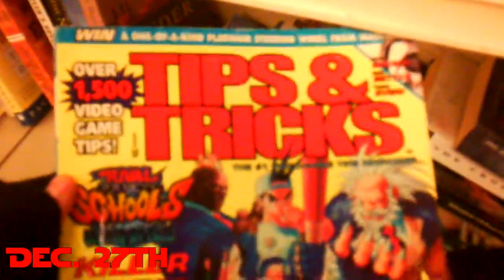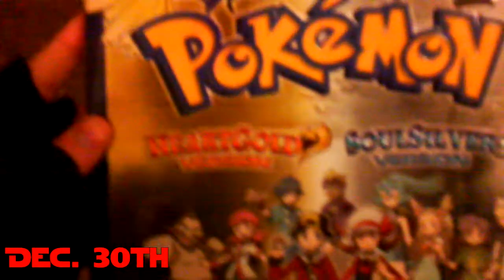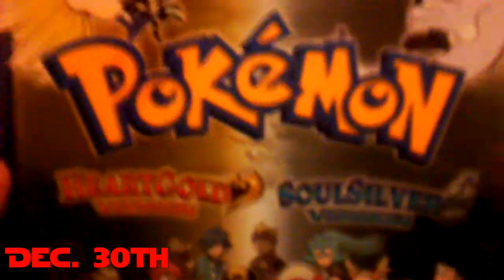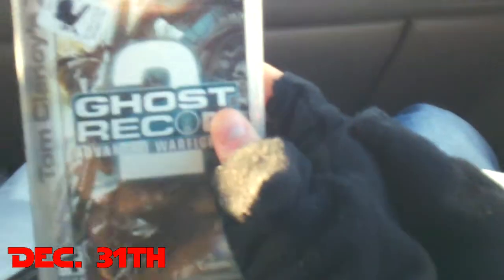Video Game Hunting Ep. 1: Strategy Guides Galore!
It really helps us out and makes me happy ;D

Welcome to Video Game Hunting! A new series here on the Richey Productions channel where Ben, armed with his hidden camera spy glasses, go to thrift stores, flea markets, pawn shops, and where ever else they sell used junk and hunts for games and other cool stuff!

On the very first episode; Ben finds a ton of strategy guides and not much else!

We are Richey Productions. We started making videos in 2003, mostly live action scripted comedies. We've continued making videos through the years and have started moving more into gaming videos. Run by Ben Richey, we have gained a partnership with the N4Gtv, and have been featured in many videos on the main N4Gtv YouTube channel Ben is a video game collection, with around 3000 games and 40 consoles/handhelds you can expect all kinds of random games from consoles like the 3DO, Super Nintendo, Sega Genesis, CD, 32X, Mastersystem, N64, Atari, Xbox, Turbo Grafx 16, and many more! We have a lot of different shows including Let's Plays, Reviews, movie related content, versus, fighing game shows, pro wrestling game shows, comic books, top 10's and more!

Interested in a collaboration? Send us a personal message!